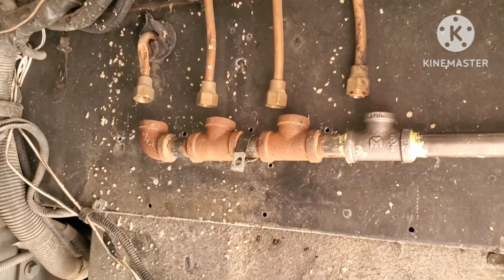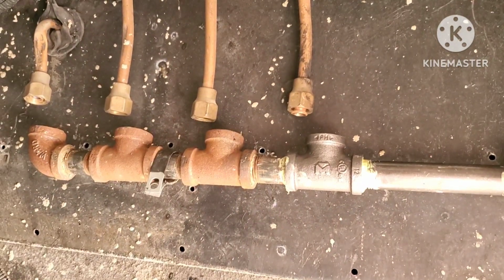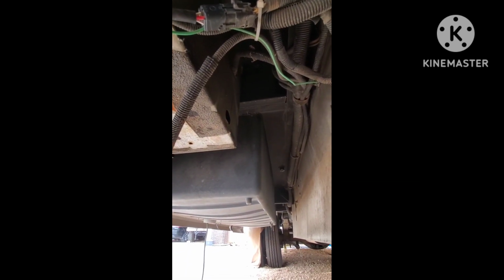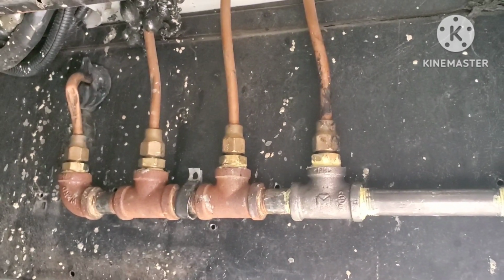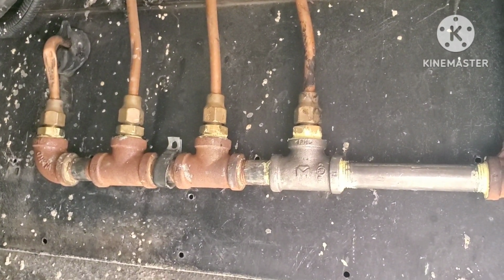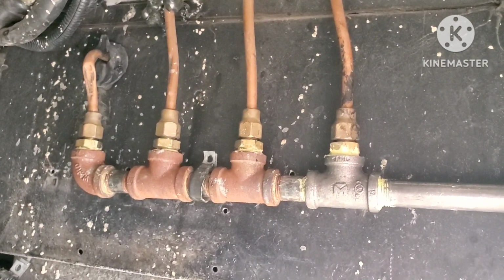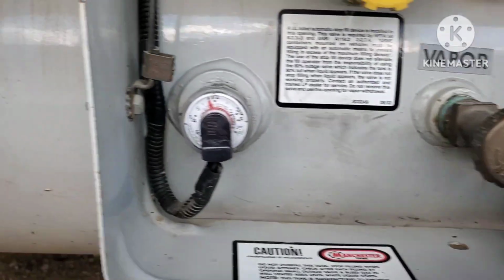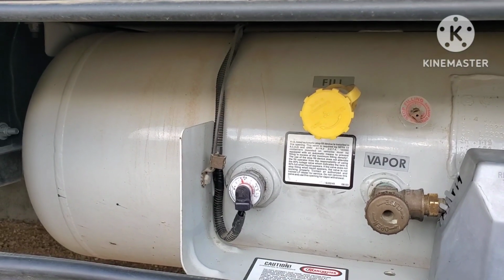06 Bounder propane line repair part 2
I managed to get the line fixed.